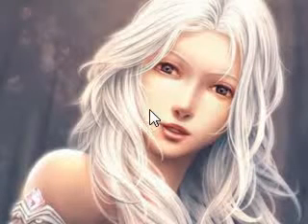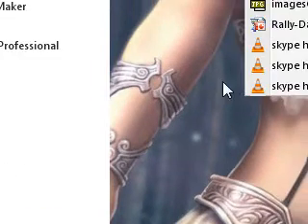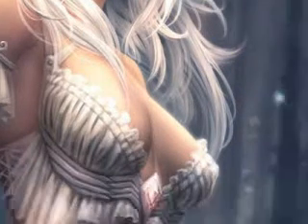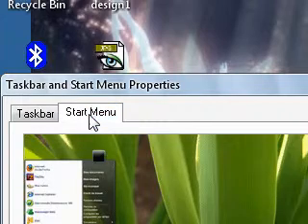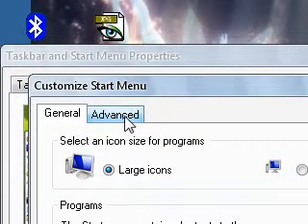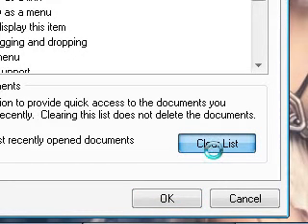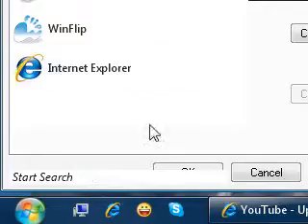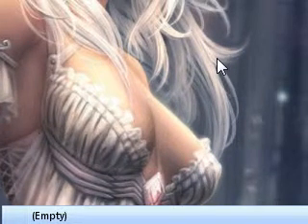how to clear recent file histry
hello friends, If u have any quistion or u need any type of help about computer , you can send me message or you can write in my comments, i will upload that video for u, thanks for watching.